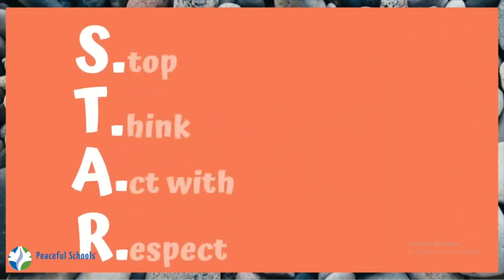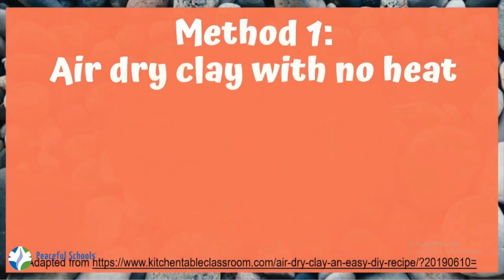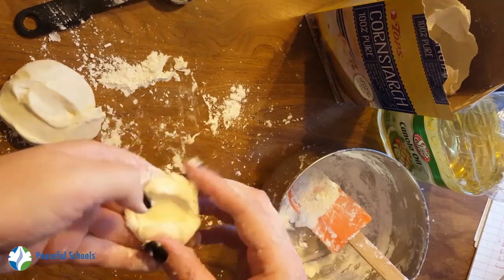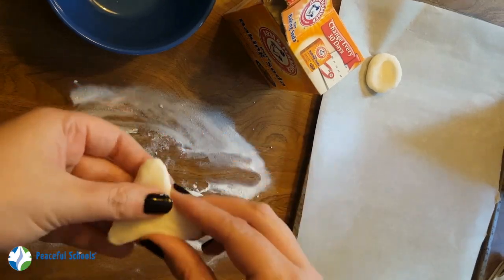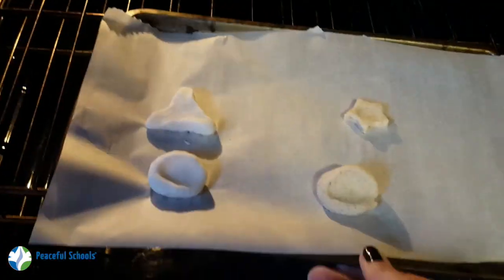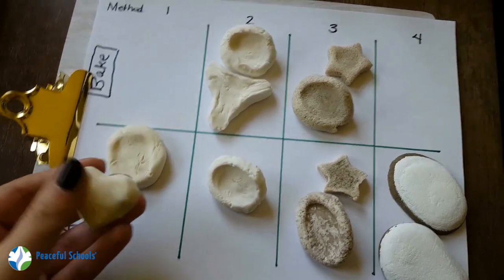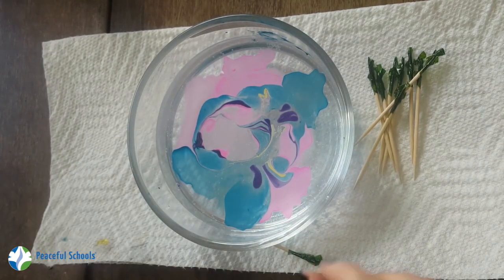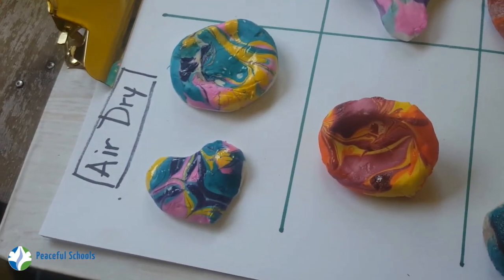Worry Stones with Ms. Sperber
Ms. Sperber talks to us about using our S.T.A.R. Power and how a worry stone can help us keep calm during stressful times.

She takes us through four different methods in making the rock and teaches us an incredible technique to paint them!